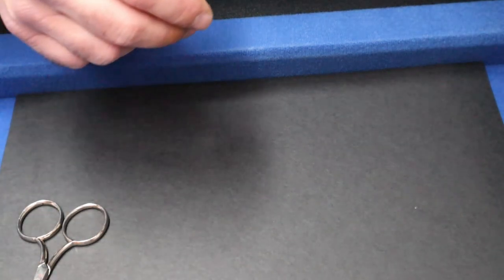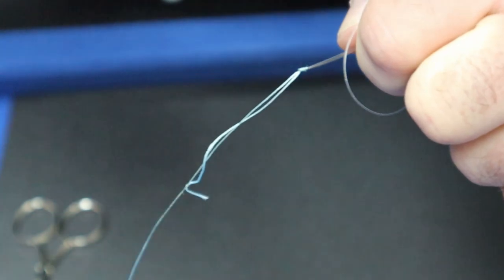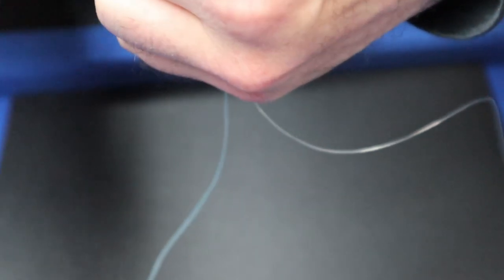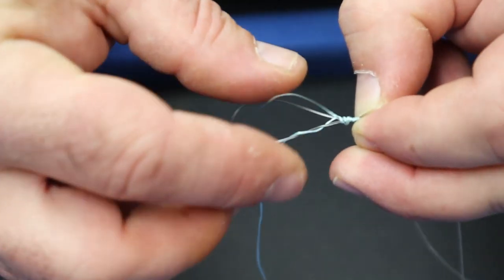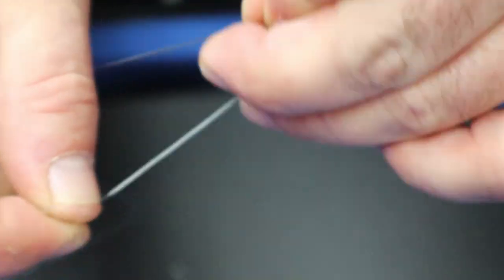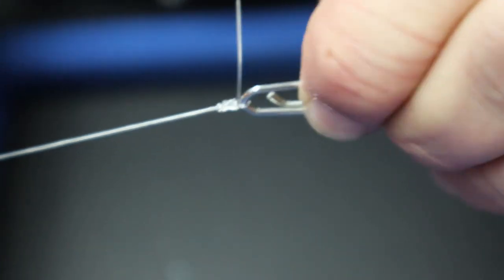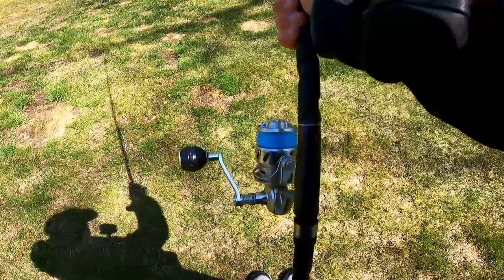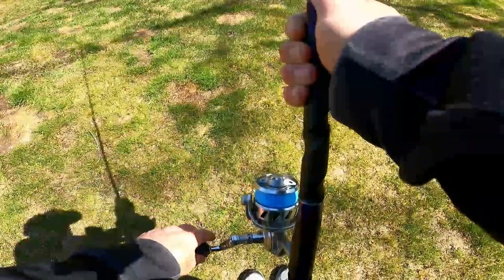SPRING STRIPED BASS, RIGGING UP, AND RETRIEVE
I demonstrate three knots I use. Two knots for braided line to mono leader material and one knot from my mono to my tactical anglers clip, throw in a little night time spring bass fishing, and then show how I'm retrieving and working my lure!!

*As Amazon associates we profit from qualifying purchases.*

GEAR:
ROD USED: LAMIGLAS (CUSTOM) 10'06" GSB L
VAN STAAL VSX 200
POWER PRO V2 40 POUND
ANDE LEADER 30 POUND
TACTICAL ANGLER CLIPS
KORKER BOOTS
SUPREME SURF BAG

LURES USED:
DAIWA SP MINNOW (FLOATING)

CAMERA GEAR:
GOPRO HERO 9 BLACK
Canon EOS M50